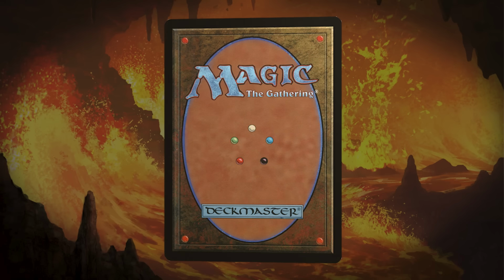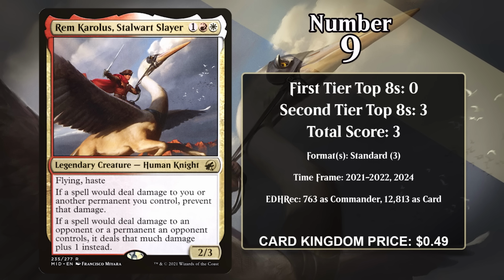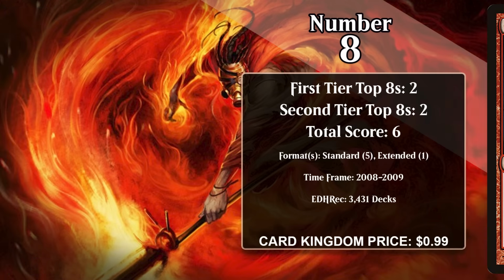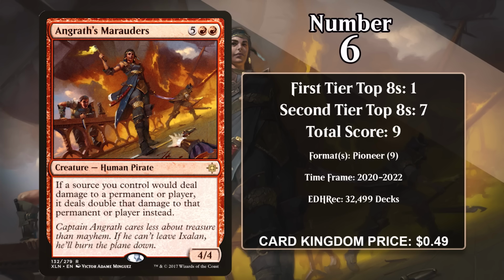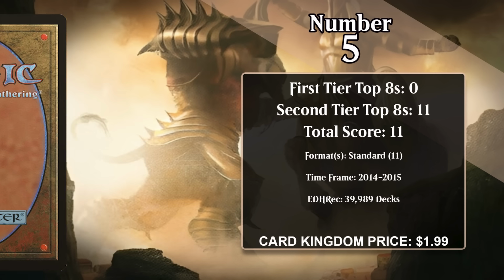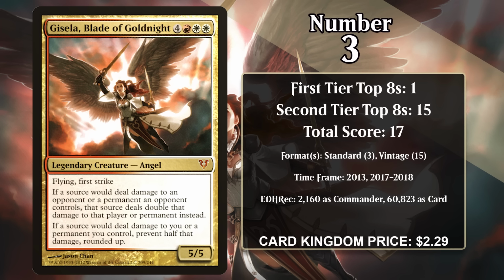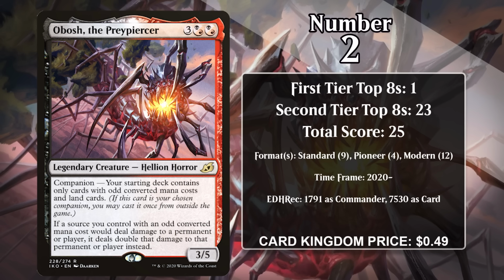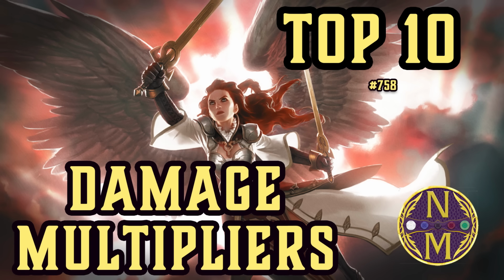MTG TOP 10: These Cards BOOST DAMAGE In a Big Way! | Magic: the Gathering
In Magic: the Gathering, Red is the undisputed king of doing damage. Red is so good at it, that it regularly receives cards that let you multiply or augment damage. In this video, I take a look at  the best cards that led you augment or modify damage.